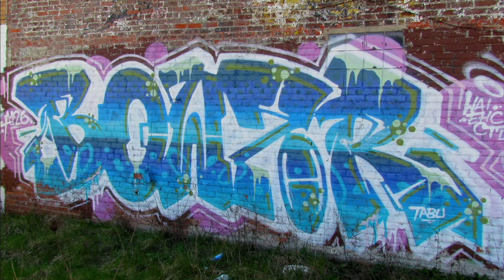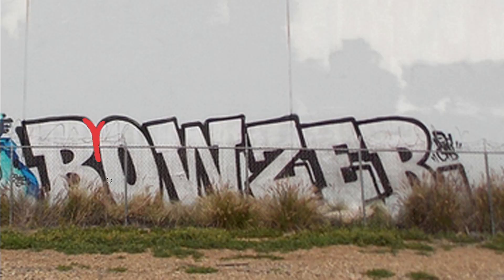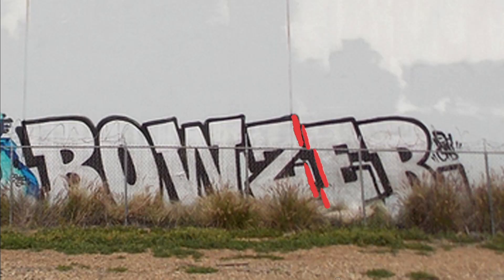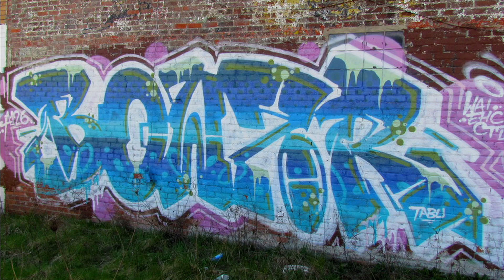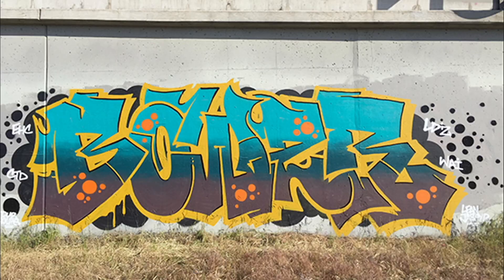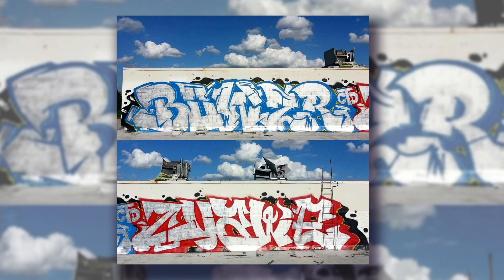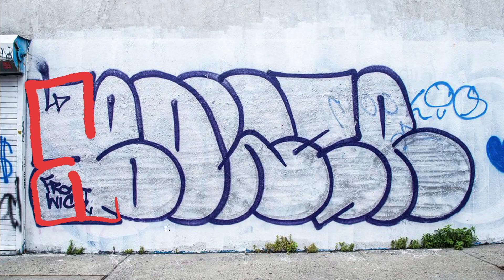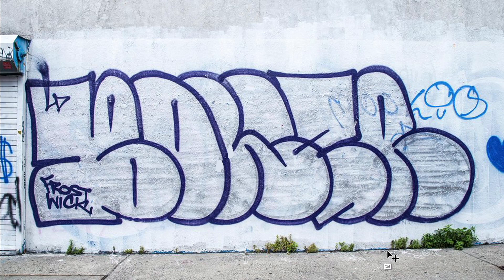10 Graffiti Tips Toys DON'T Know: Bowzer Graffiti Breakdown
Today I wanted to teach you guys 10+ graffiti tips that you can implement today in your work that will help new graffiti artists get better. some of these tips are a little more advanced and some are super basic.

If you guys know Bowzer's social media please let me know so i can credit him. i couldn't find anything.